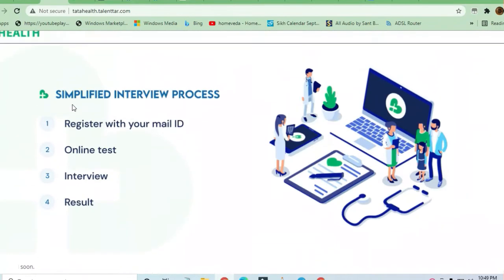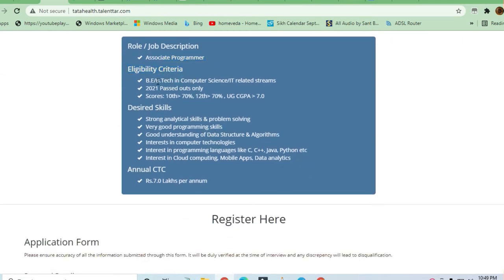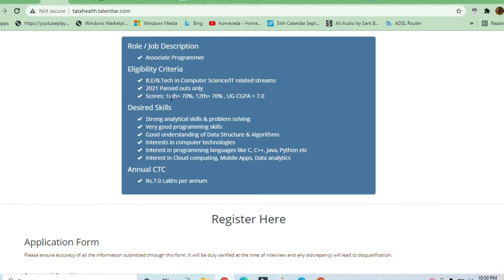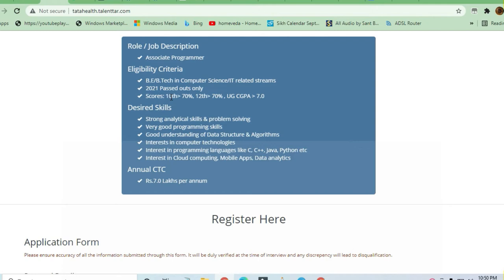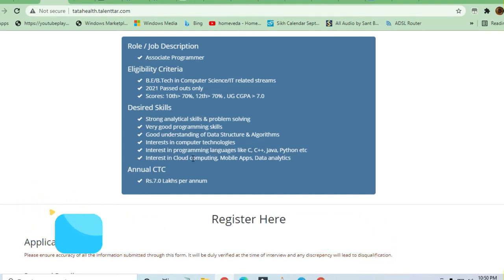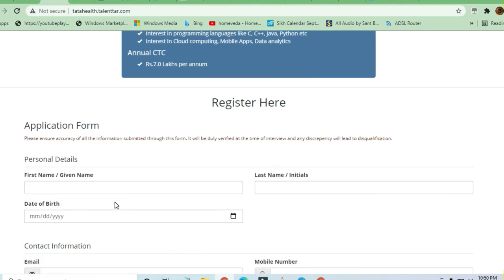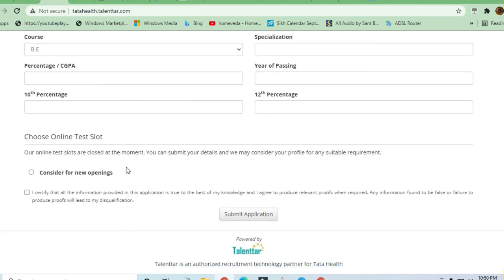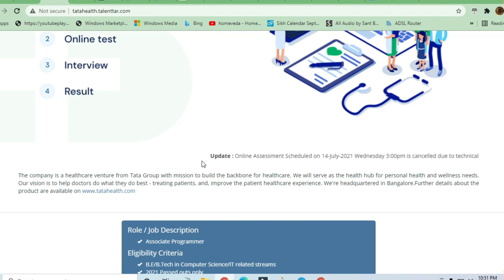(Software Engneer)TATA health Off Campus Drive for Fresher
🎯Searches Related To This Videos:
c++ jobs,
2020 batch off campus drive,
2020 passout off campus drive,
2021 passouts off campus drive,